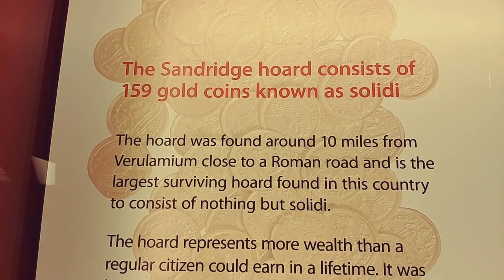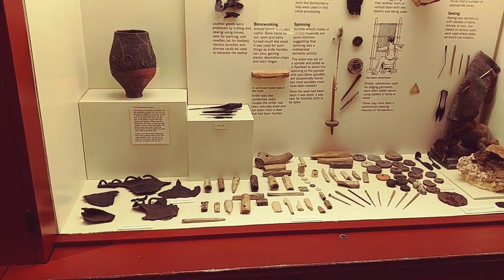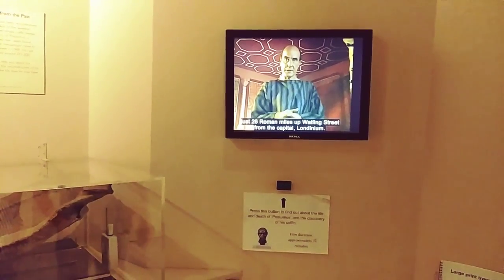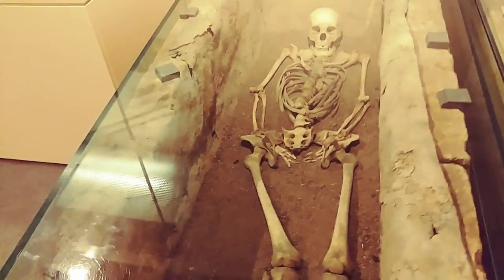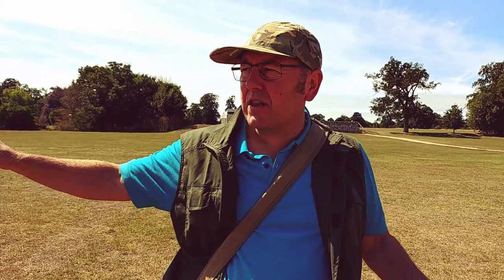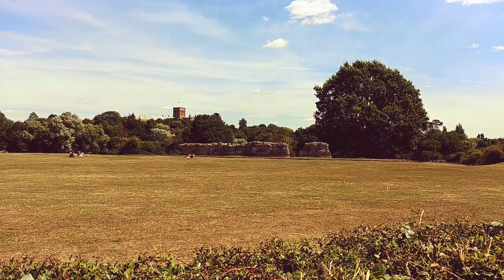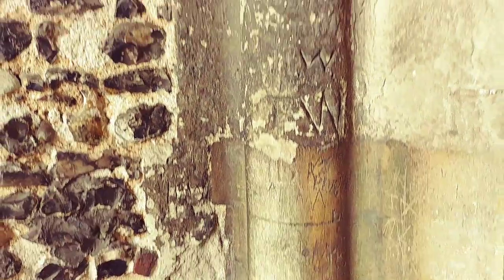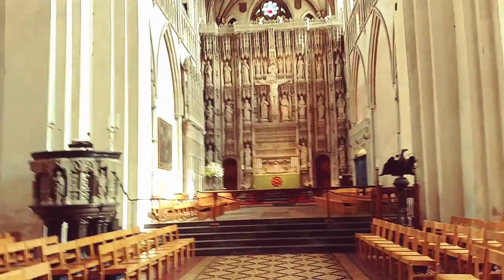Skeletons and amazing artefacts of the Romans ! The Verulamium museum and St Albans Abbey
Romans preserved in lead coffins, and the chap is there on the telly to tell you all about it !  A fascinating day at the Verulamium Museum and St Albans Abbey.